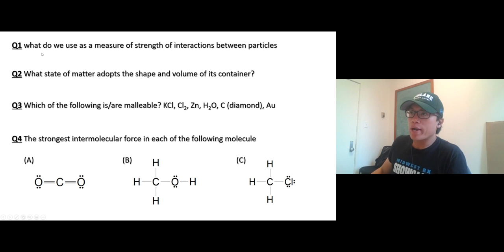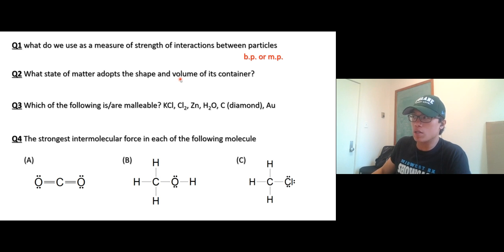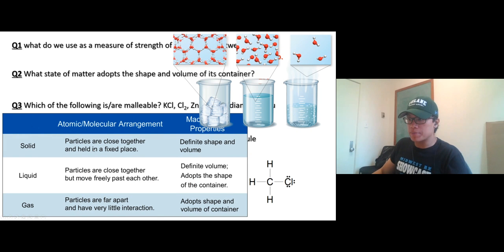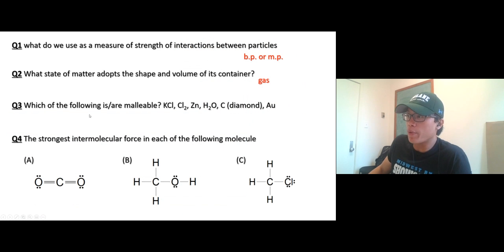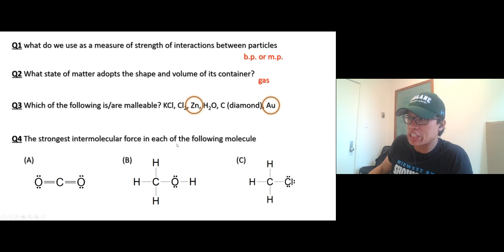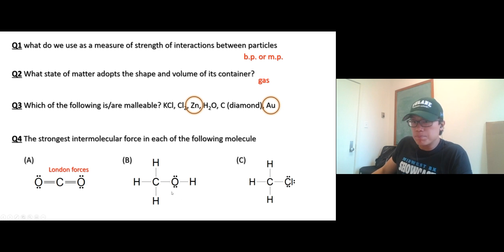Video Ch10 9 Concept Check Point 1 default